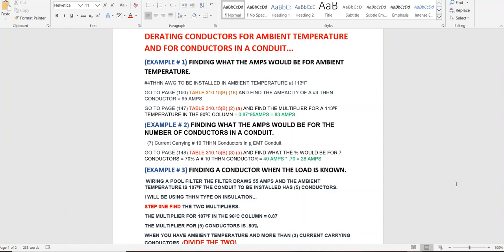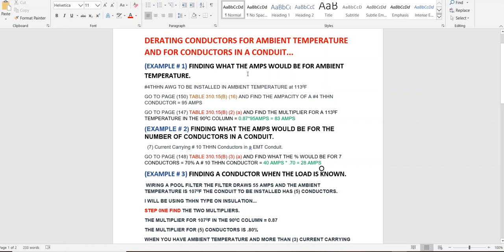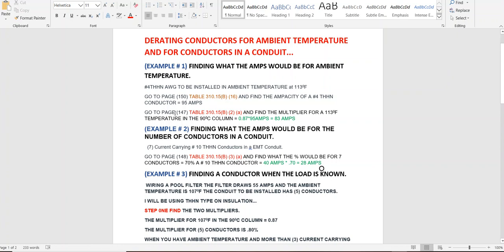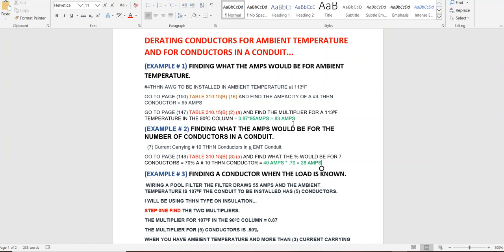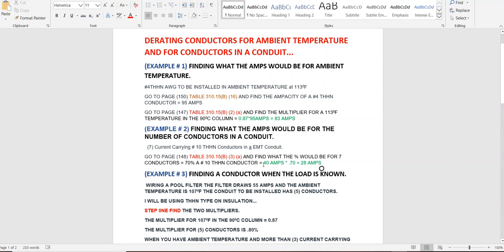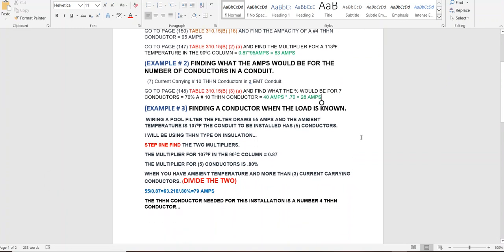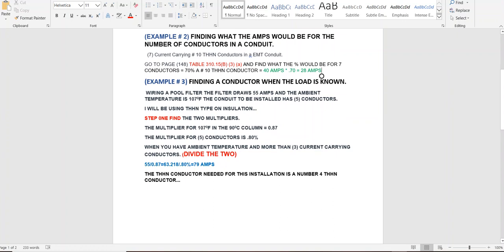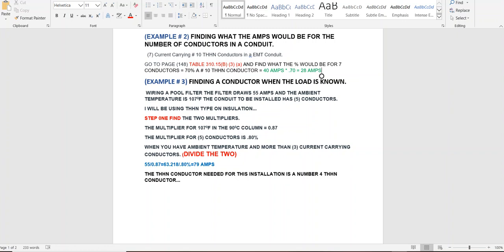Shelton - How to derate a conductor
Electrical
ET-111A
How to derate a conductor
Jimmy Tarzia